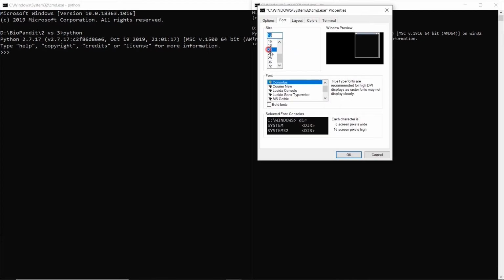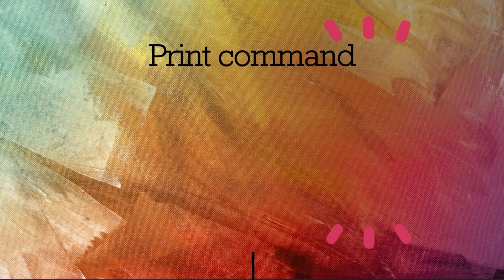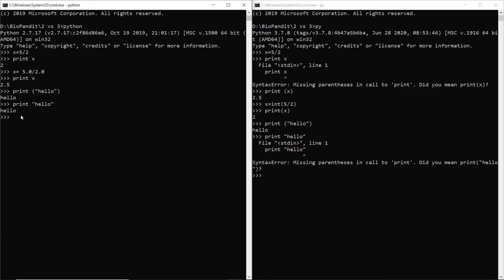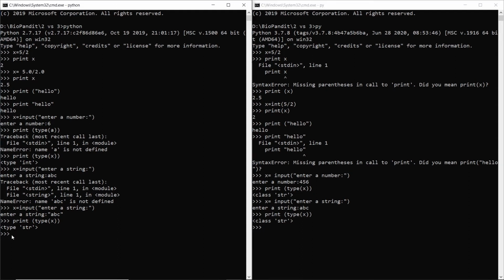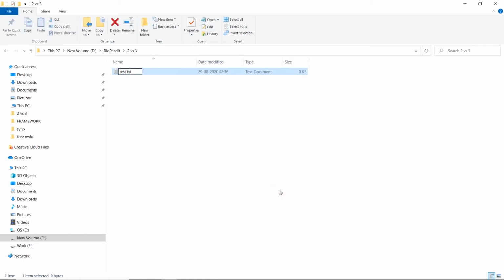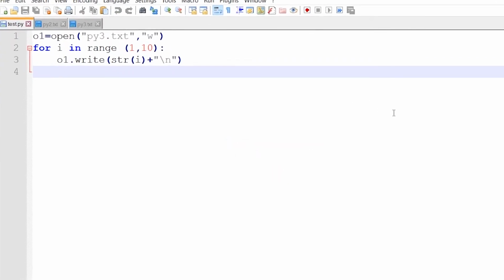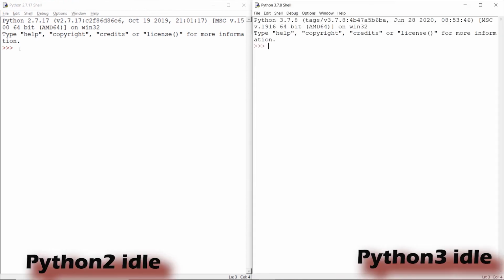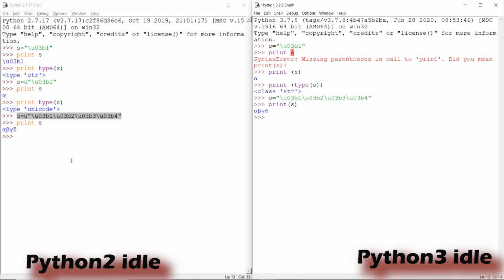Python2.x and Python 3.x: Differences in concepts and syntaxes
This video will guide you through some the basic differences in syntax between Python ver 2.x and ver 3.x. The differences mentioned in this video are the basic ones, which who are a regular Python 2 user need to keep in ind while switching into Python 3. The differences are shown side by side along with some short examples.